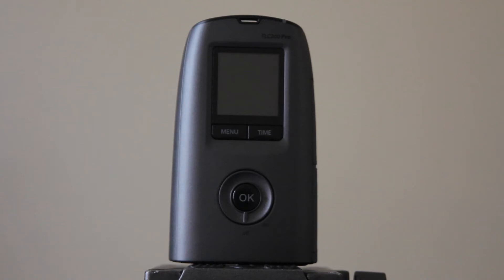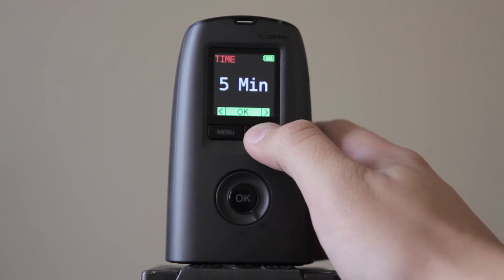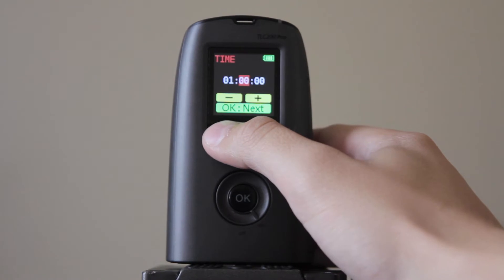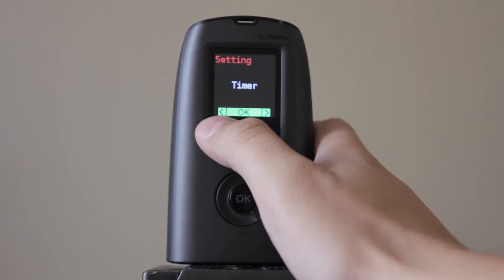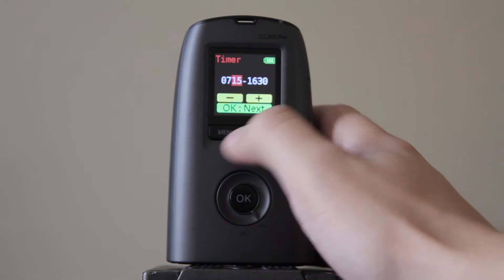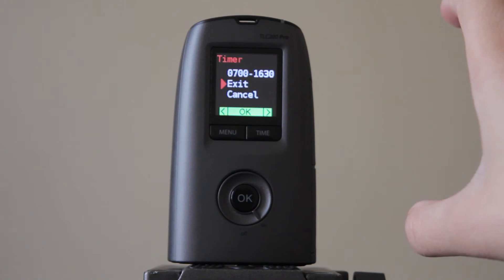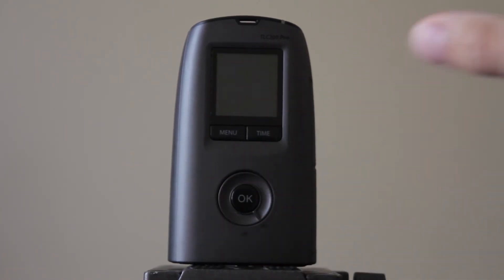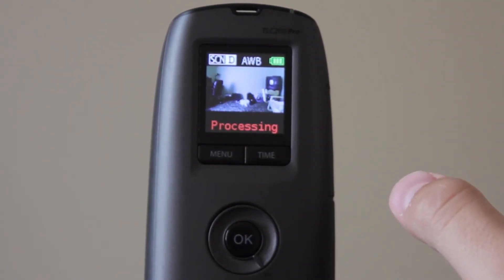Set a Custom Timer on the Brinno TLC200 Pro Timelapse Camera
This tutorial briefly goes over how to set a custom timer on the Brinno TLC200 Pro timelapse camera. Set it for any time of day and any interval.

All you need is 4 AA batteries and an SD card!

Brinno TLC200 Pro time lapse camera.